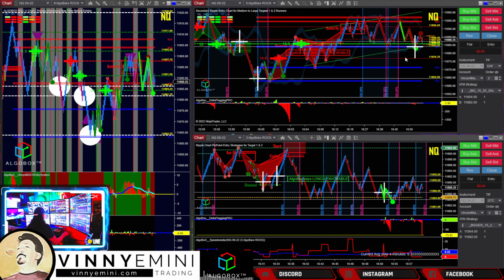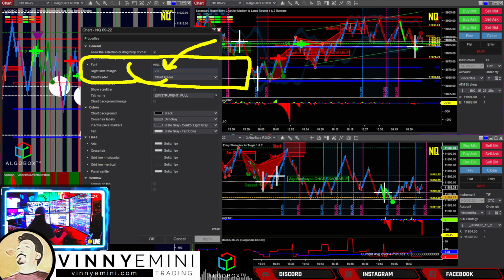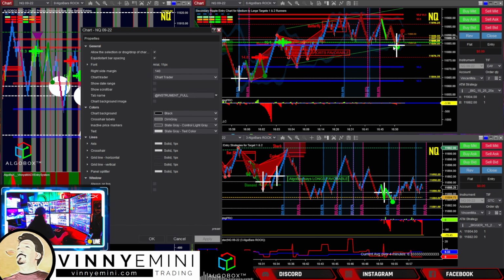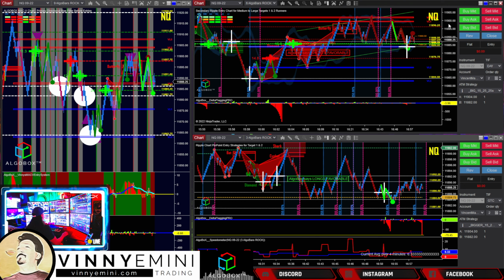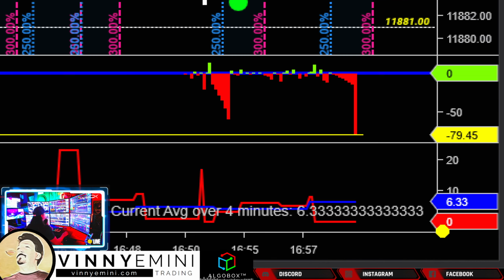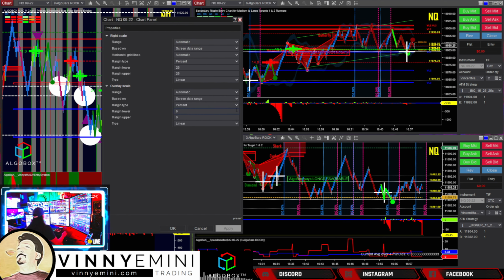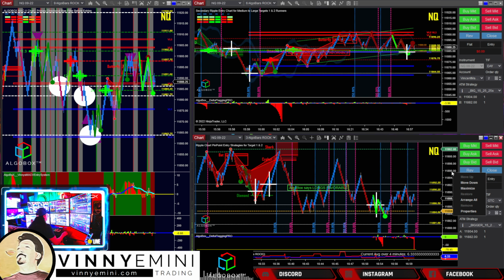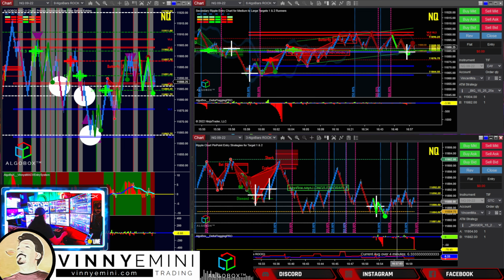AUTOMATIC CHART MARGINS for NINJATRADER! 🔴 QUANT Traders Guide